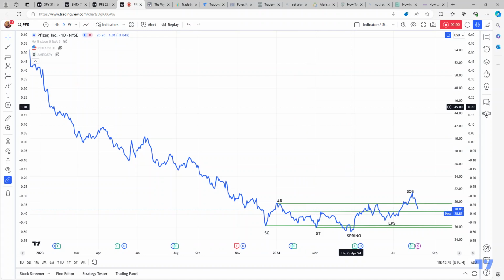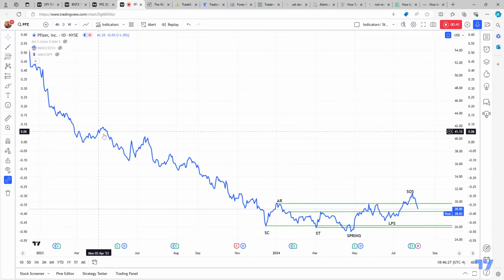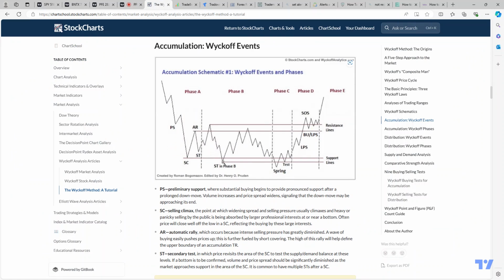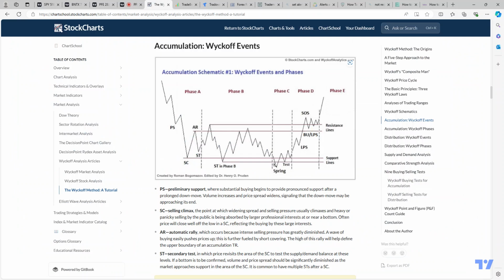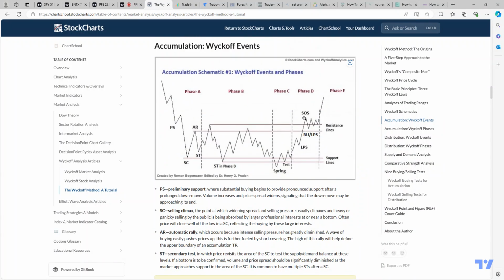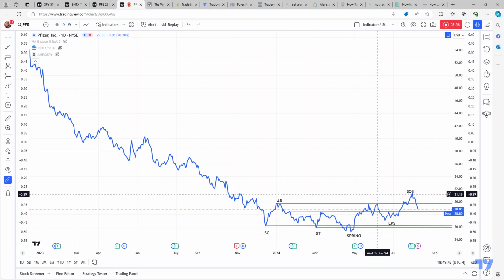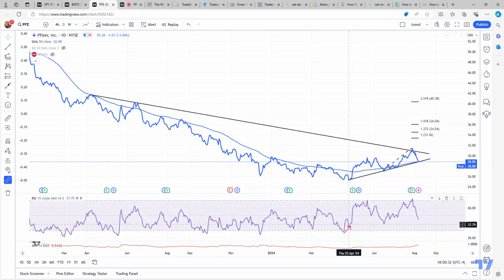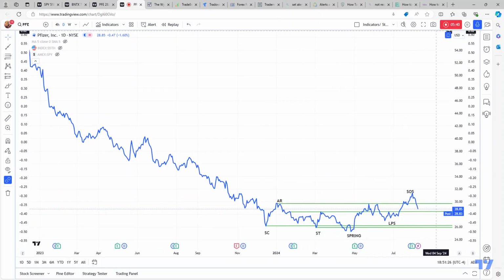Classic Wyckoff accumulation. Markup phase coming !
This video is an analysis on the Wyckoff accumulation setup. All aspects of the method are being checked off so it's just a matter of time before we get a breakout due to a "catalyst in the news". Obviously, good news for the vaccine sector will probably be bad news for the overall market.